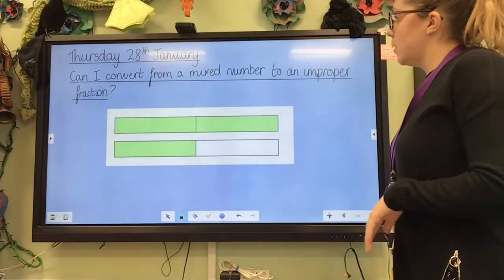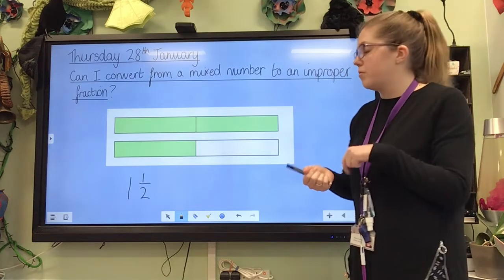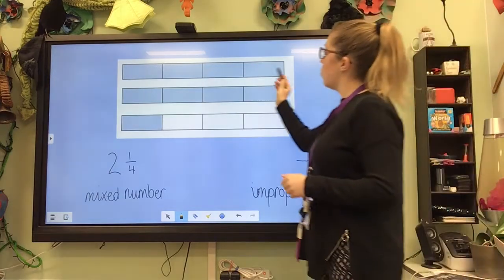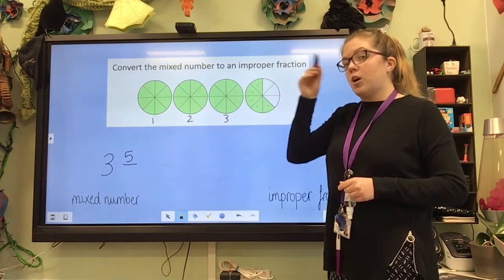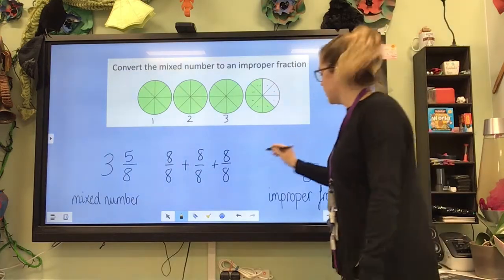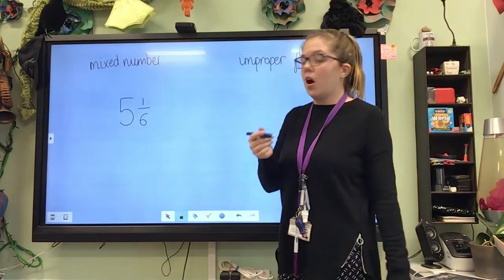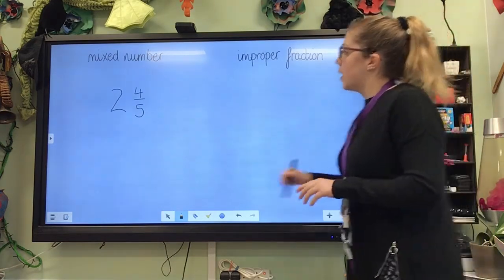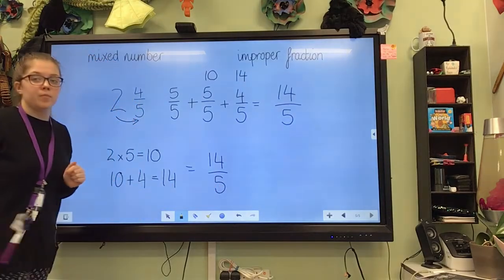Year 5 Maths Thursday 28th